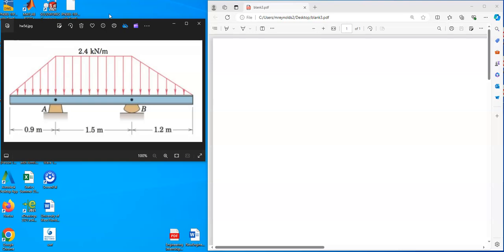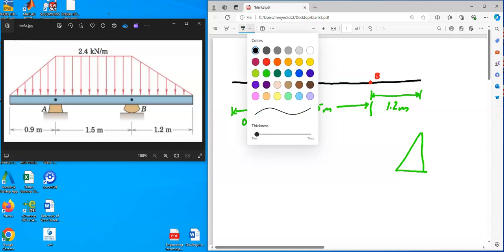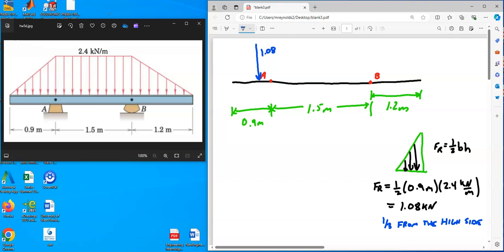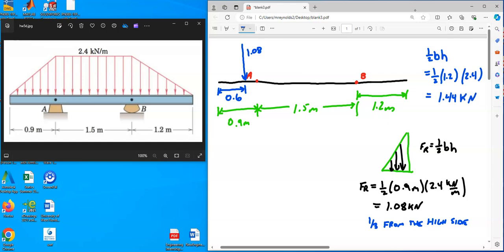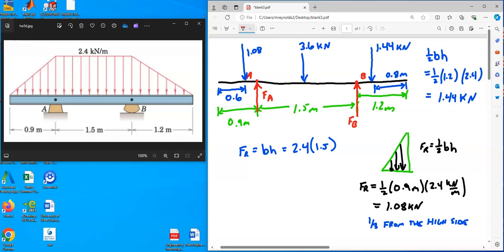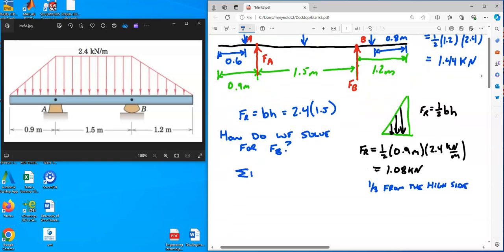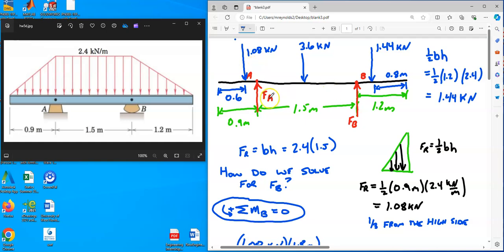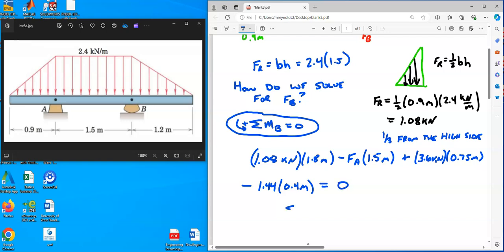Statics Distributed Load Problem